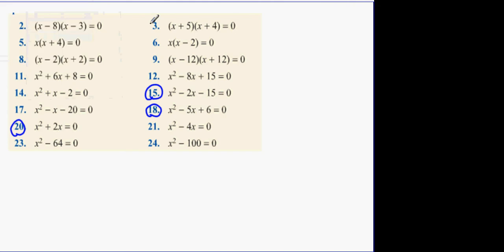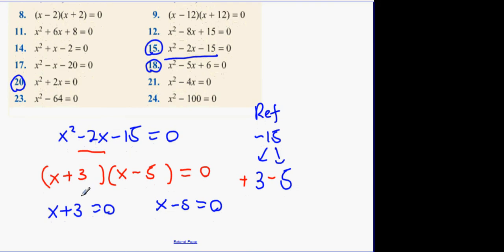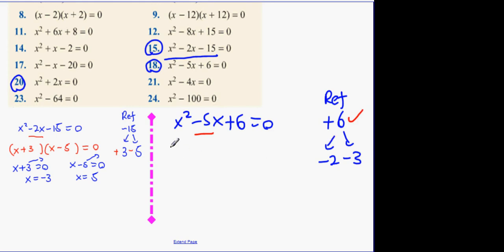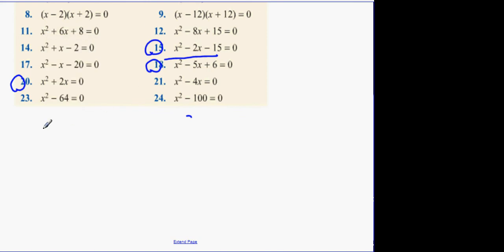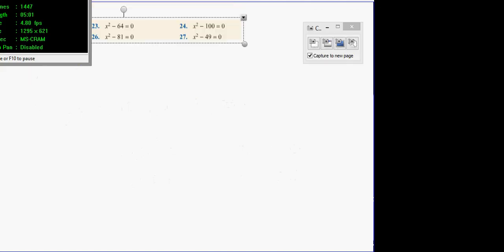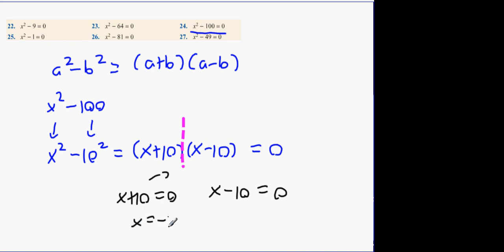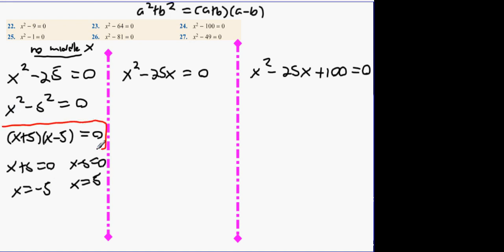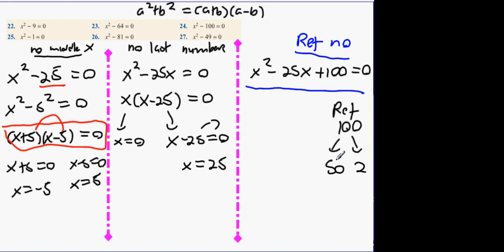1st exercise 21 1 all